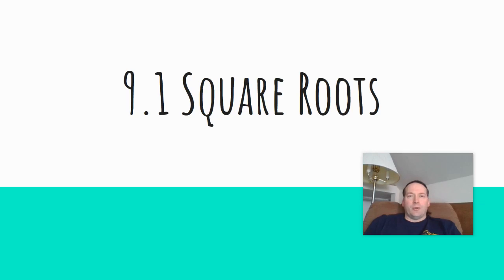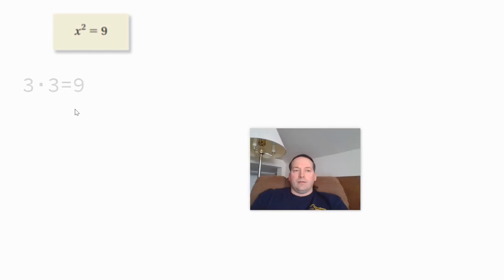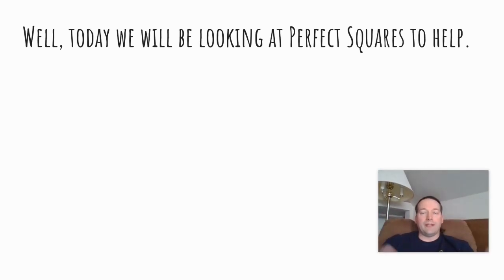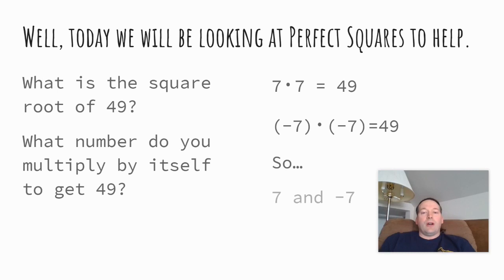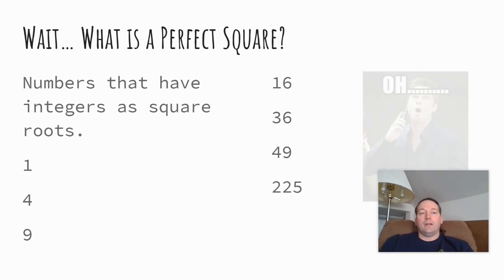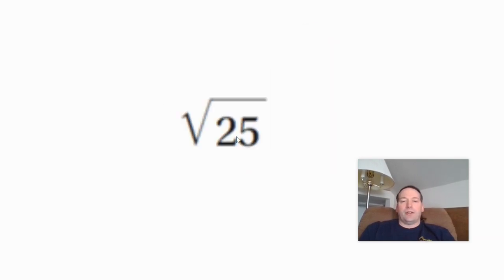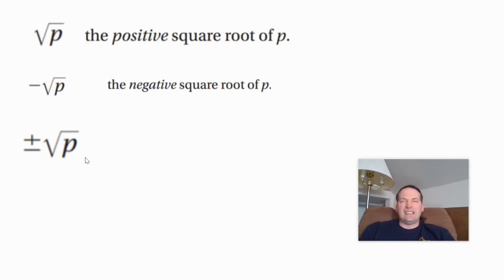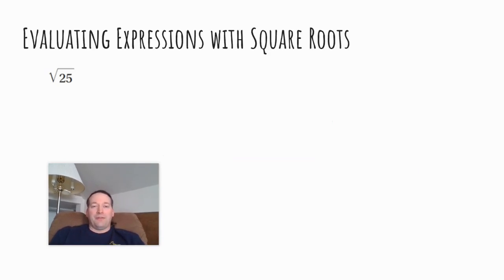9.1.1 Square Roots Math 8